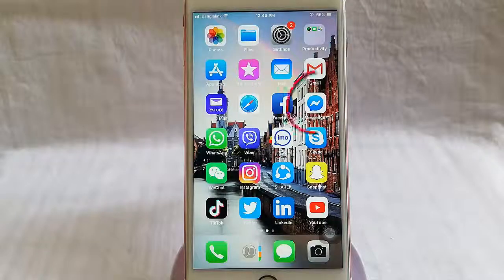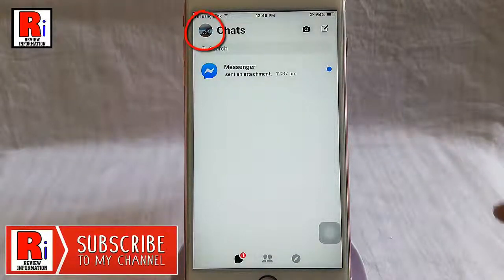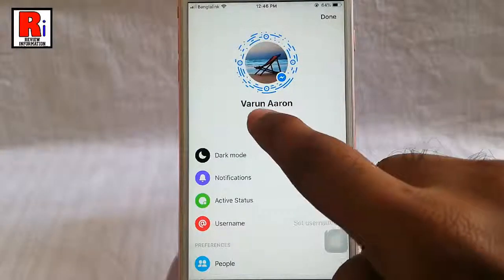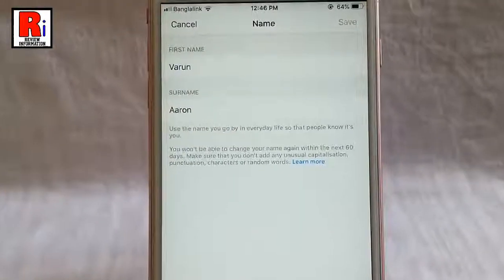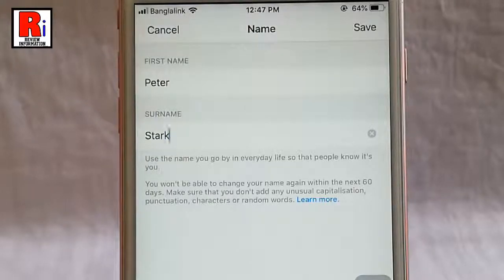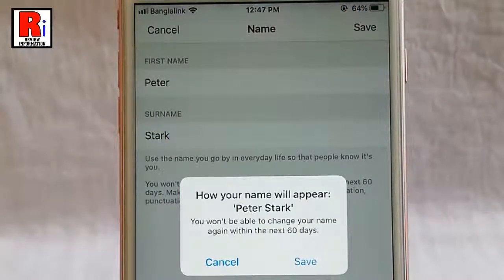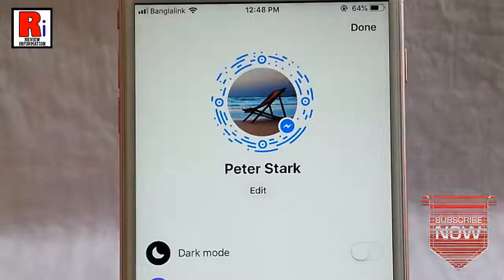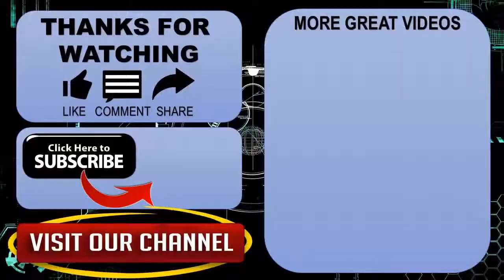CHANGE PROFILE NAME IN MESSENGER (WITHOUT FACEBOOK)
IN THIS VIDEO I WILL SHOW YOU, HOW TO CHANGE YOUR PROFILE NAME IN MESSENGER (WITHOUT FACEBOOK).